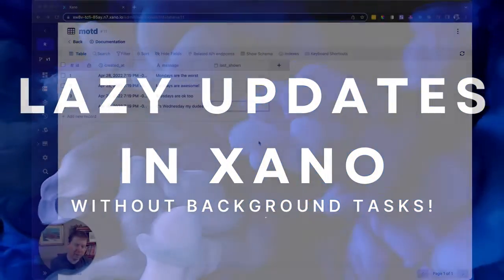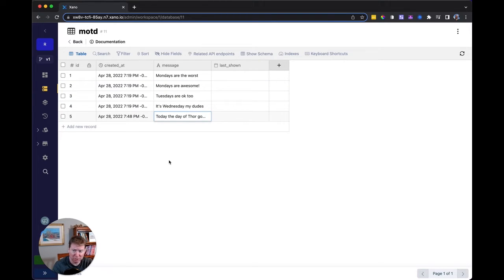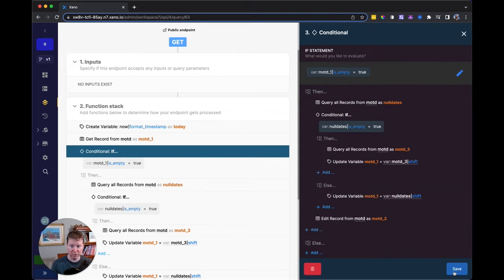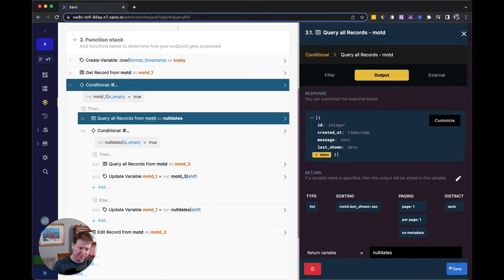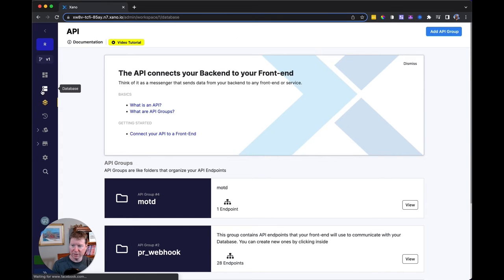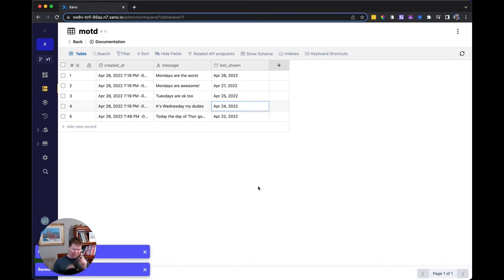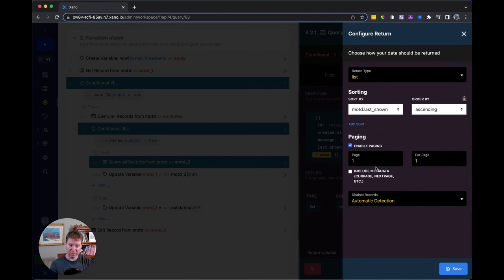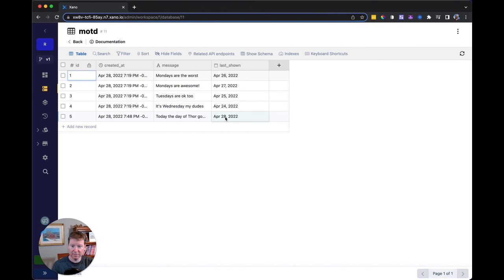Lazy Updates without Background Tasks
Have you wanted to set a value that is the same within a day, but changes from day to day? This video will show you a cool trick using API endpoints and databases to make that happen simply, using a "Message of the Day" example.